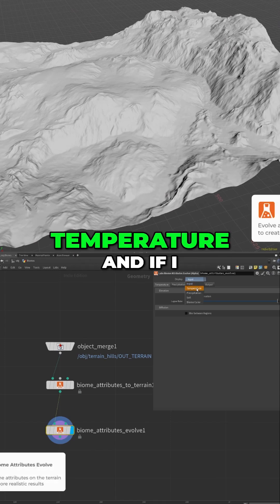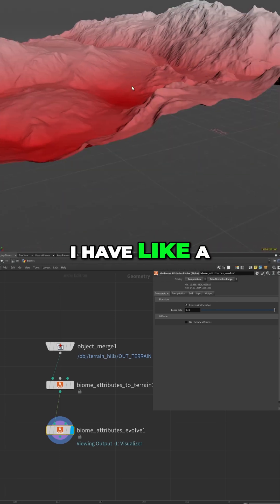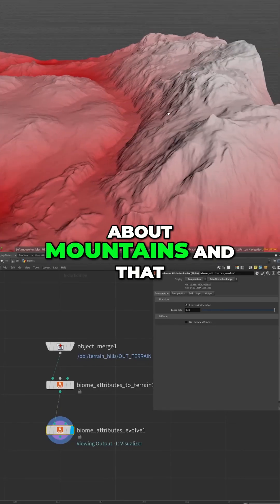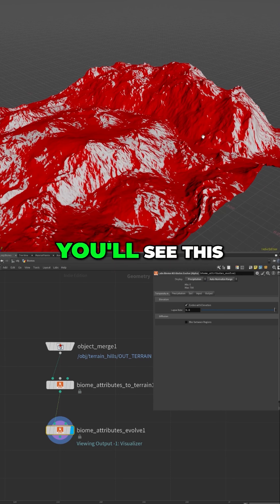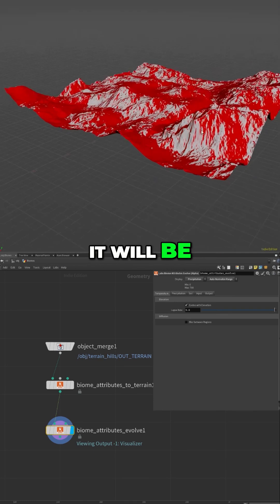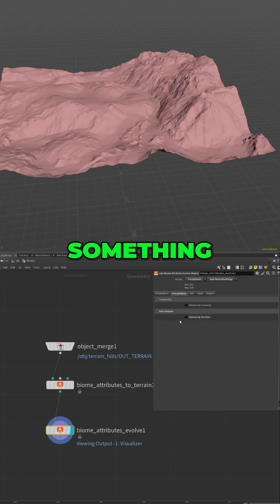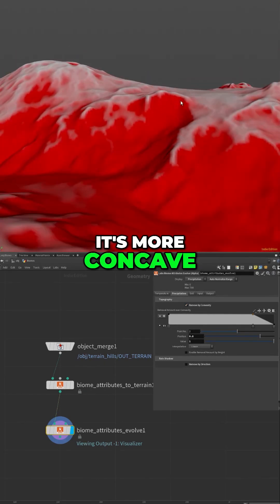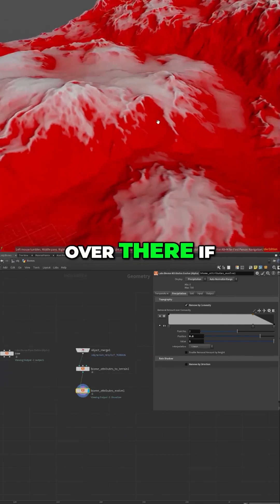Master Biomes the Easy Way 🌾✨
A quick peek at Houdini’s new Biome tools! The full video is live on the channel 🌱